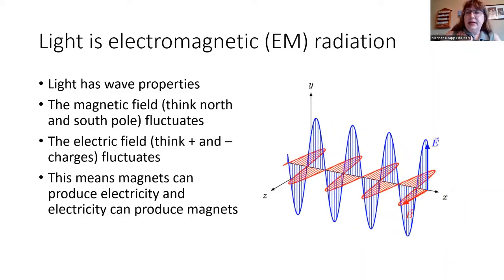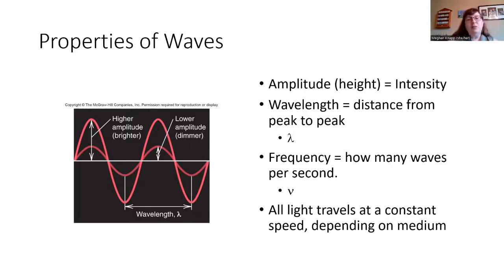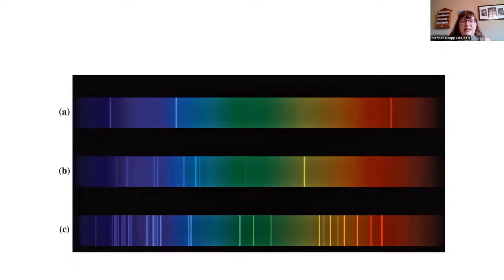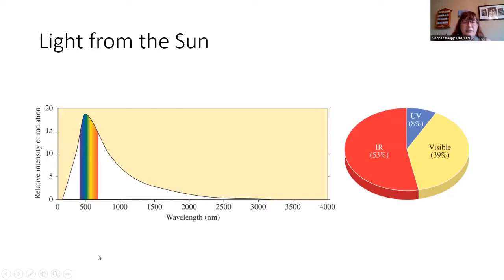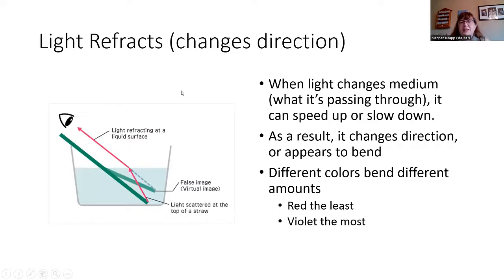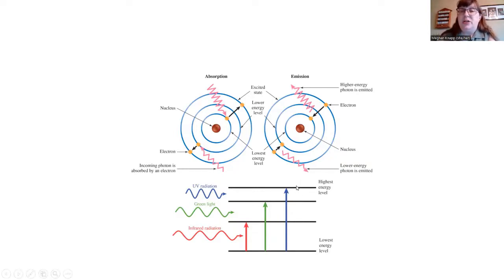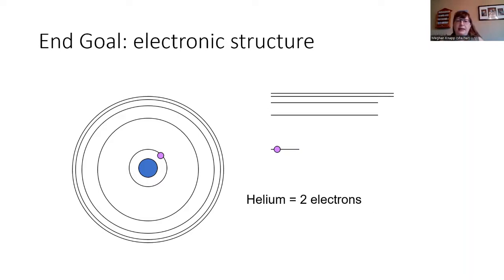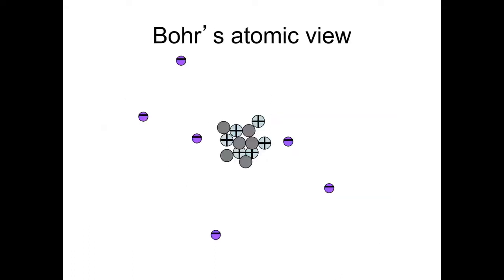3 Radiation and Valence Electrons